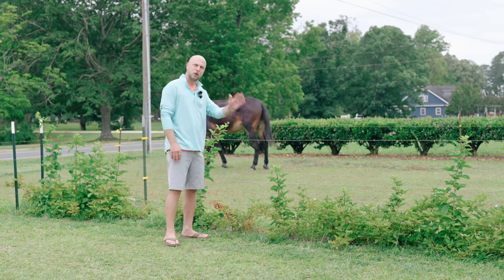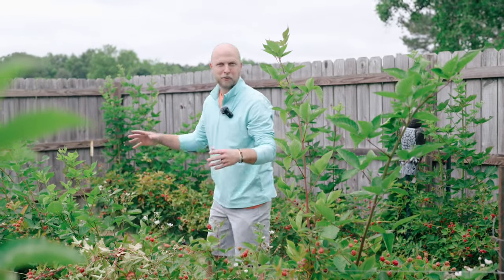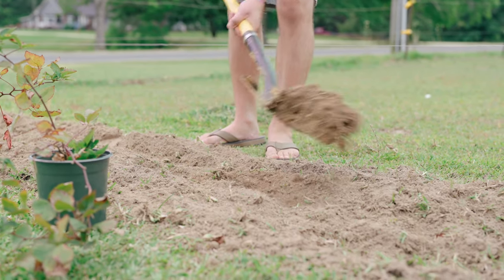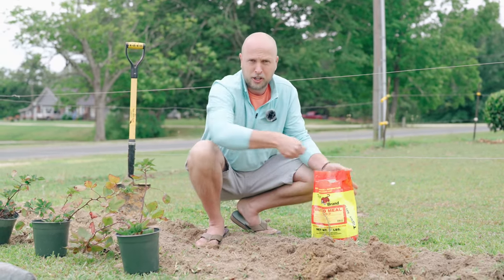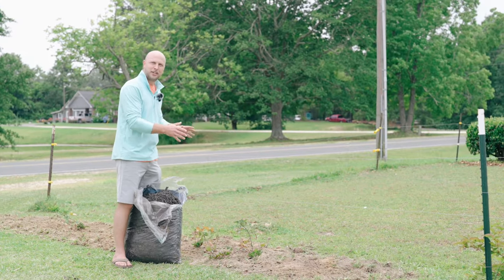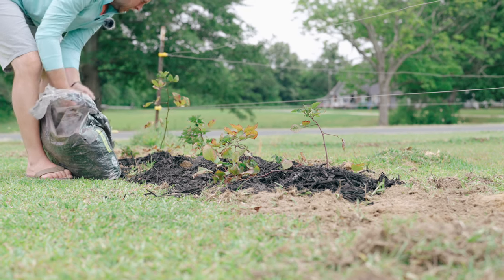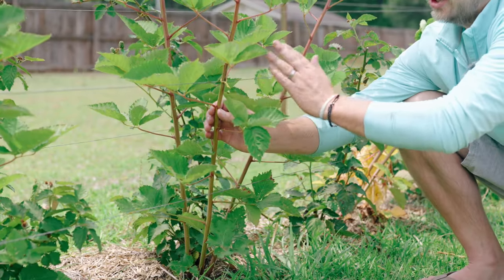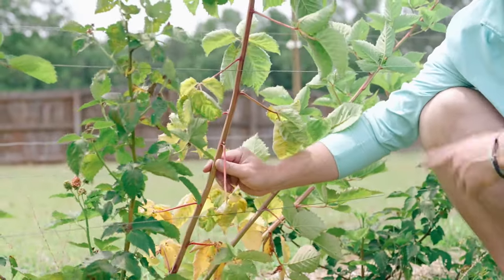How to Plant Blackberry Bushes and Complete SETUP!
Do this in order to set up your blackberry bushes correctly!